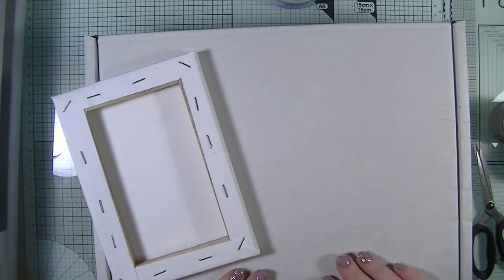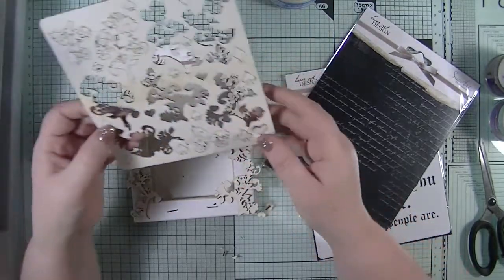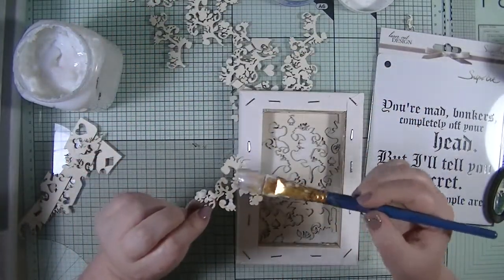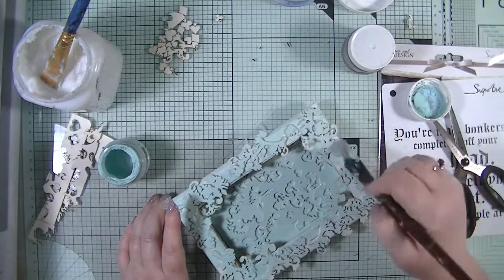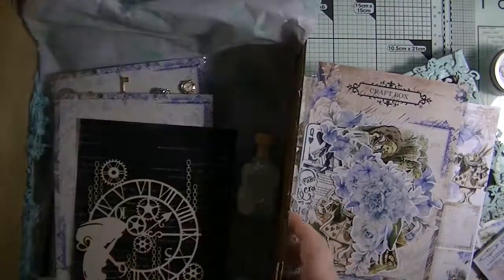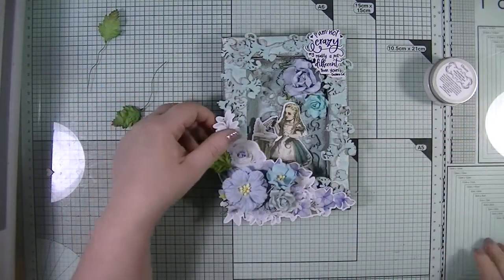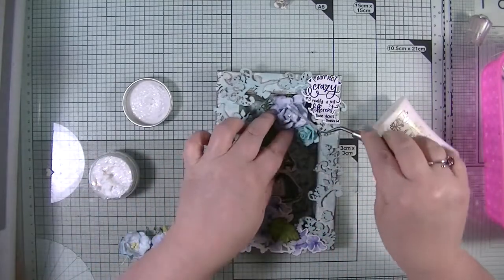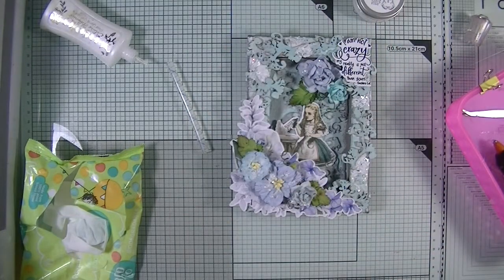Claire And Dawn Collab Alice Vintage Box